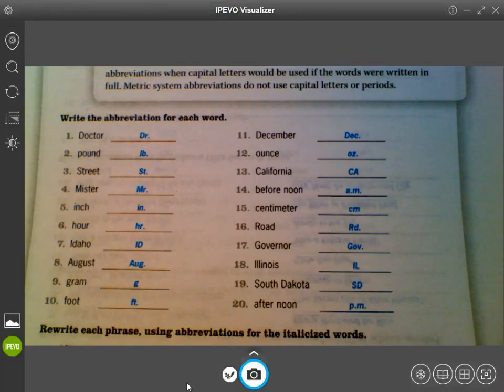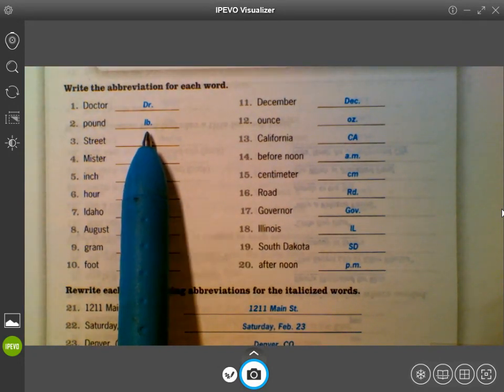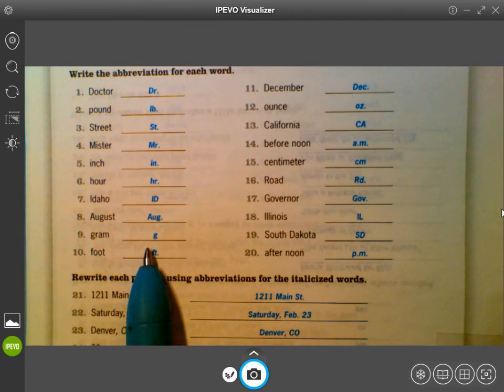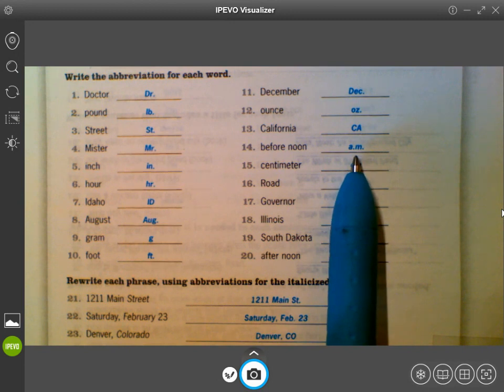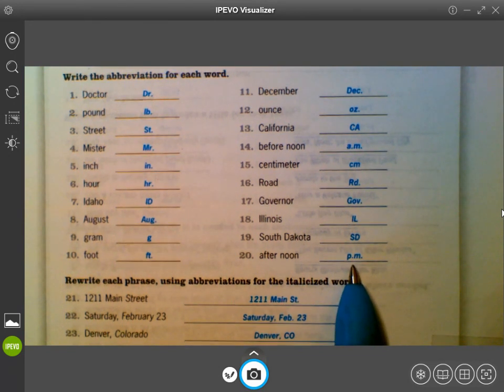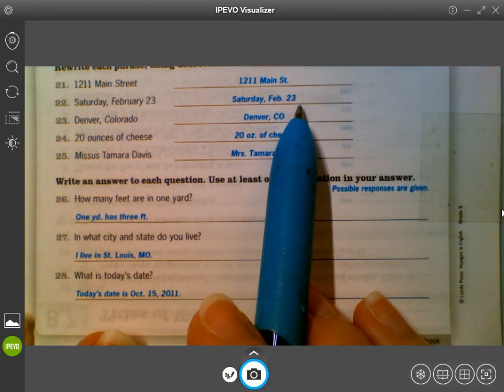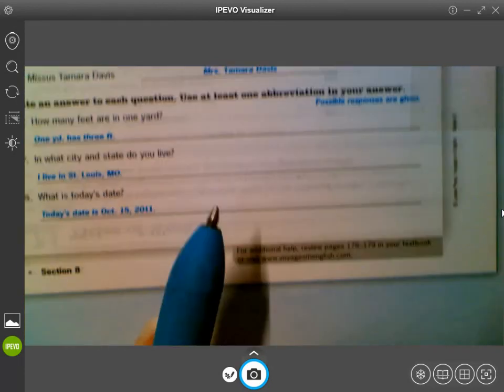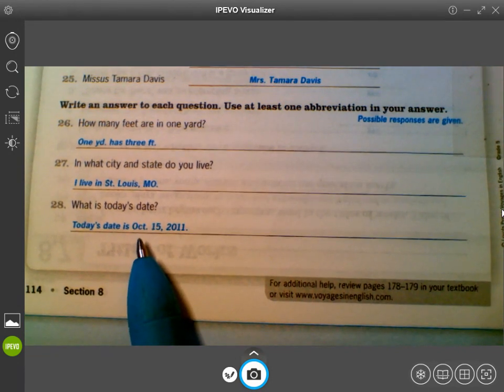10/12 Grammar: Correcting HW (part 1)